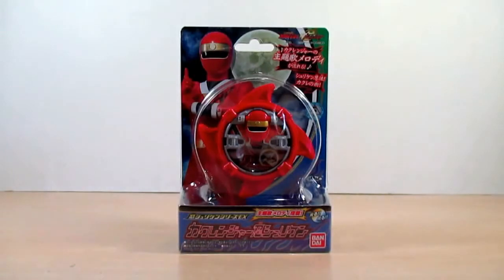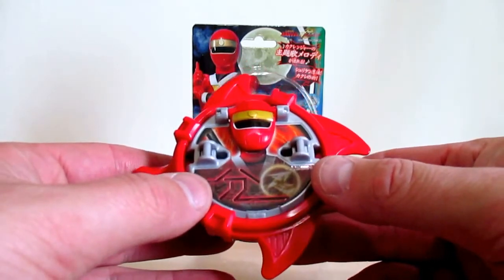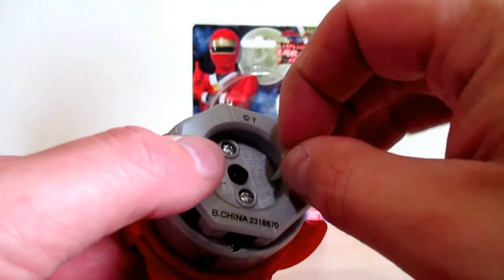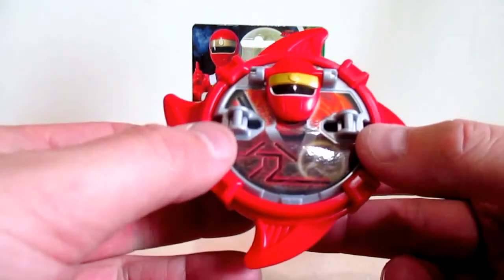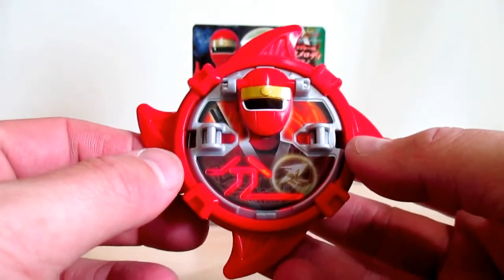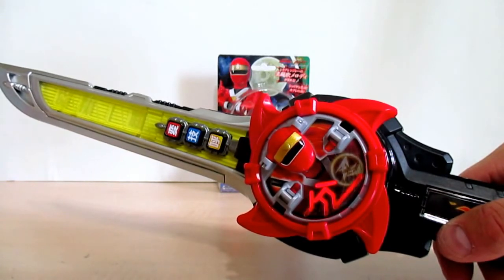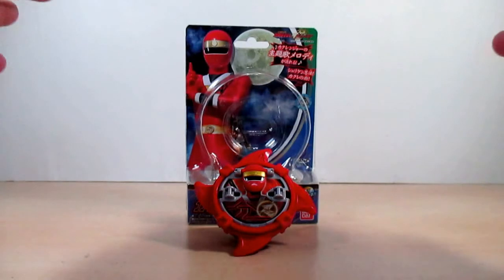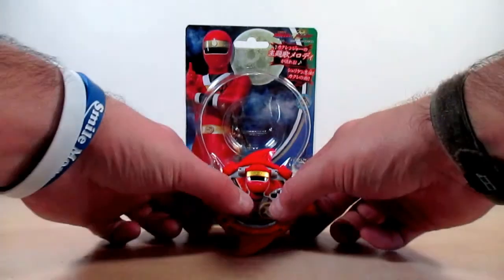Review: Shuriken Sentai Ninninger - Nin-Shuriken Series EX: Kakuranger Nin-Shuriken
Hi Friends,

Welcome to a review on the Shuriken Sentai Ninninger - Nin-Shuriken Series EX: Kakuranger Nin-Shuriken.  Made it's debut in episode 7 of Ninninger part of the Hurricaneger and Kakuranger Teamup.   The Shuriken has Clone in Kanji with Ninjared on it with flaming detailings.  The Shuriken has three different sounds:

Kakuranger theme song (22 Seconds)
"Shuriken Ninpou, Kakure No Jutsu"
"Kakuranger"

I wish the shuriken has more sounds but I'll take what we get.

-Eugene